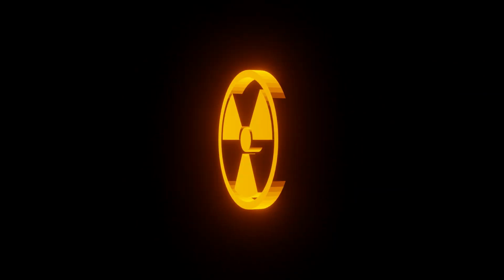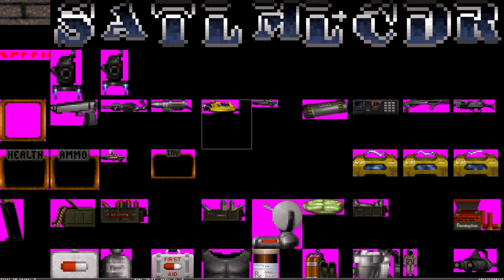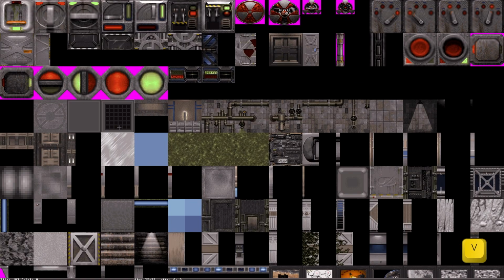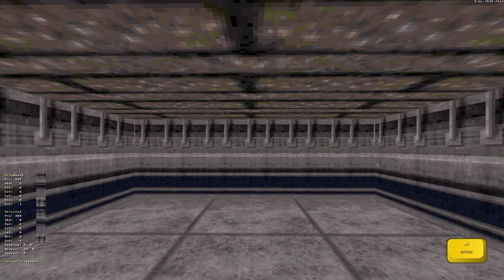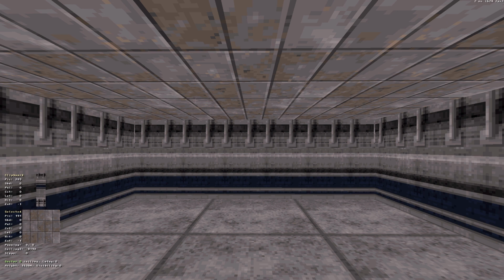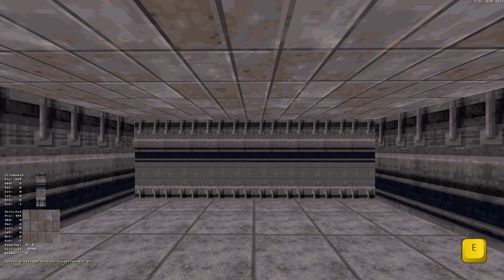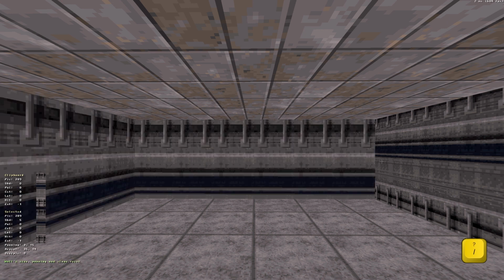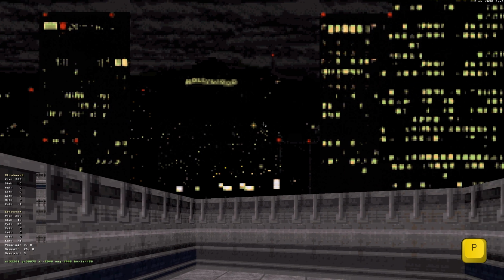Duke Nukem 3D Level Design Guide 2 - Textures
Have you ever seen an uglier texture than the standard brick in Duke 3D? You need to replace it immediately and I'll have the pleasure of showing you how.

Palette List (copy/paste the link, the full one doesn't work on YT for some reason)